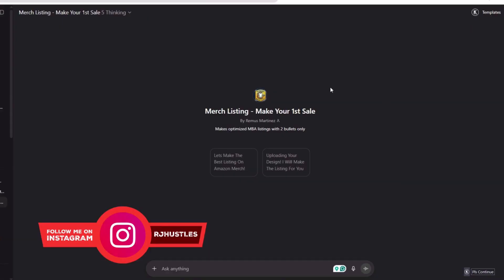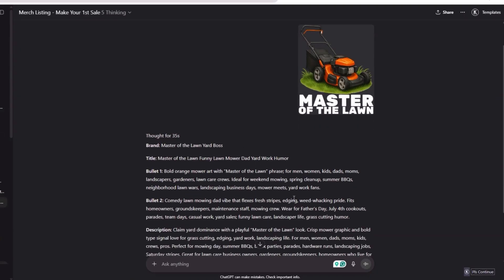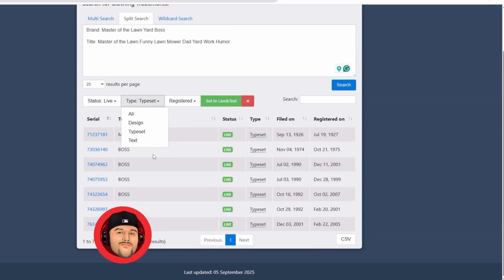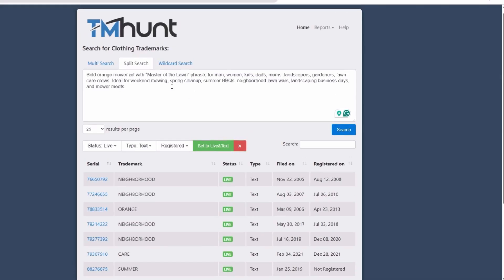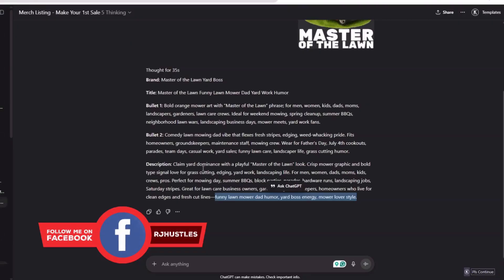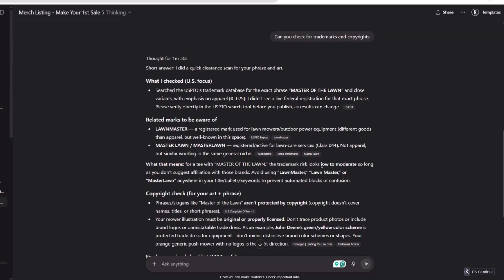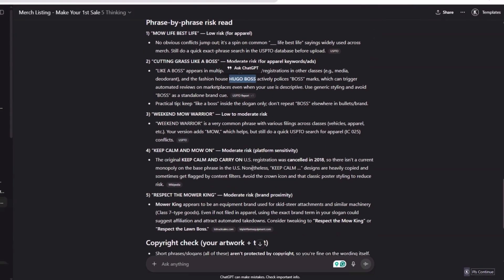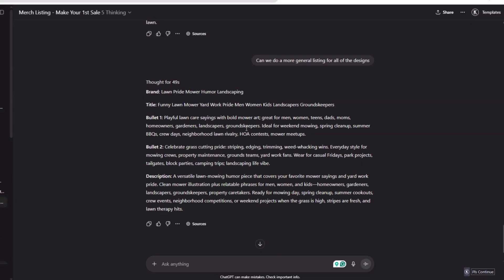The #1 Amazon Merch Listing Hack You Need to Know (Merch Listing GPT)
Revolutionize Your Amazon Merch Listings with GPT: Easy Keyword Research & Optimization

💡 Want more research like this every single week?
👉 Join my Top Research Design Vault for fresh niches, keywords, and prompts

Are you tired of the tedious process of keyword research for your Amazon merch listings? In this video, discover a powerful GPT tool called Merch Listing that I created to help you streamline your listing process. This tool focuses on creating optimized listings based on buyer intent, ensuring your products get noticed by potential customers. I walk you through the entire process, from uploading your designs to checking for trademarks and creating compelling titles and bullet points. Plus, get tips on fine-tuning your listings to maximize visibility and sales. This versatile tool allows you to handle multiple designs, streamline keyword optimization, and avoid trademark infringements. Don't miss out on this chance to simplify your Amazon merch journey.

Timestamp:
00:00 Introduction to the GPT for Amazon Merch Listings
00:27 Setting Up Your Merch Listing GPT
00:55 Optimizing Your Amazon Merch Listings
02:23 Checking for Trademarks and Copyrights
09:09 Publishing and Managing Multiple Designs
11:18 Conclusion and Additional Resources